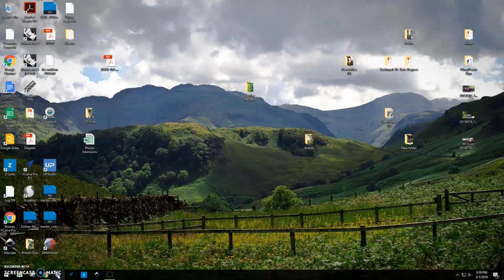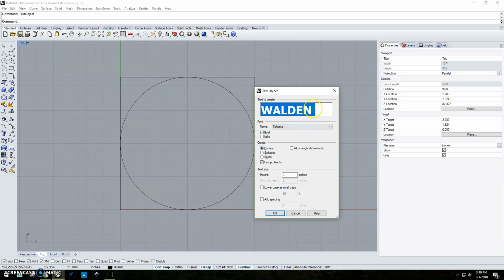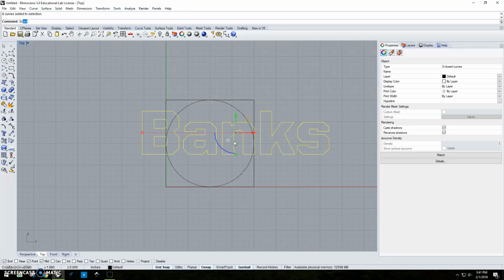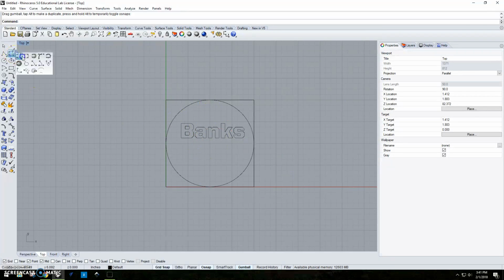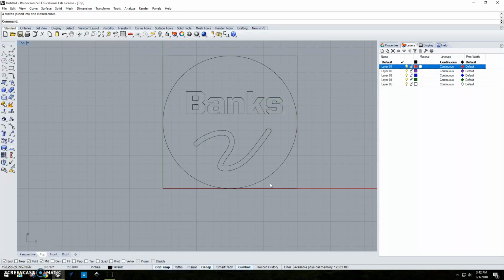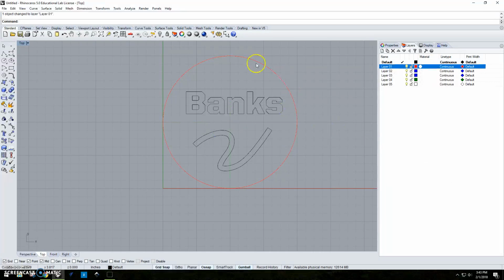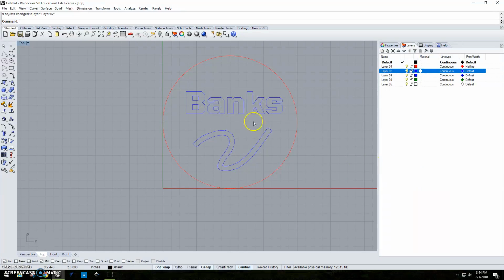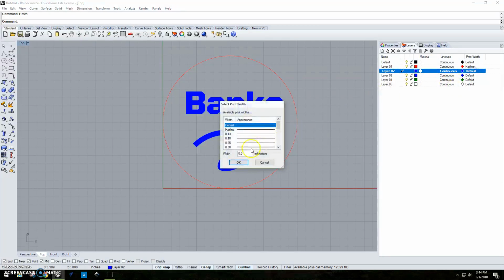Coaster Laser Project